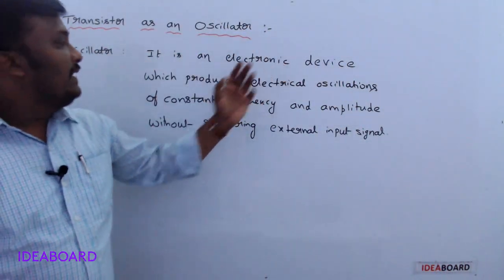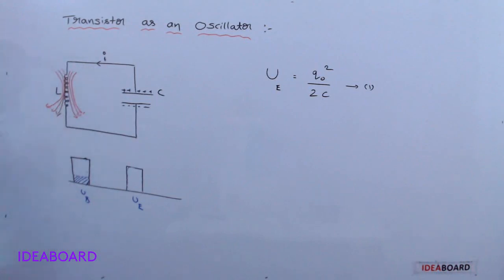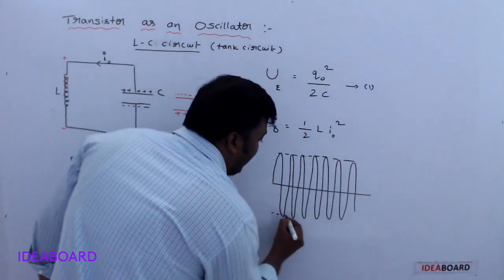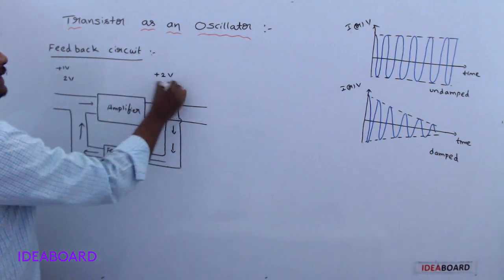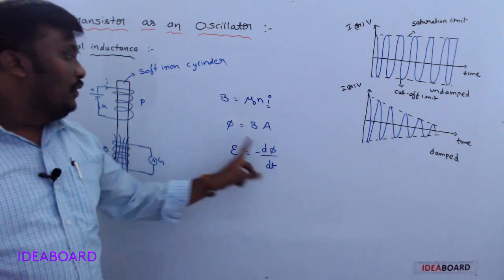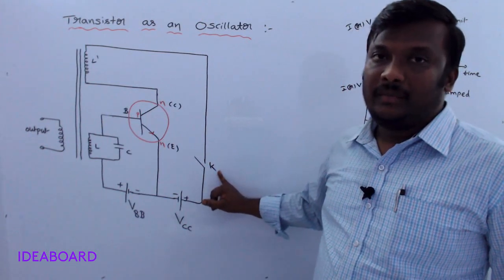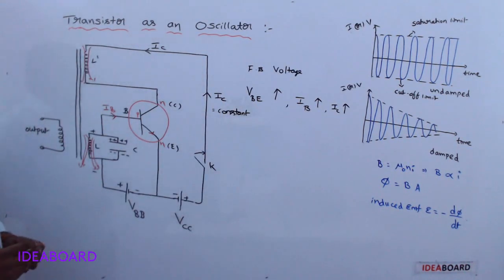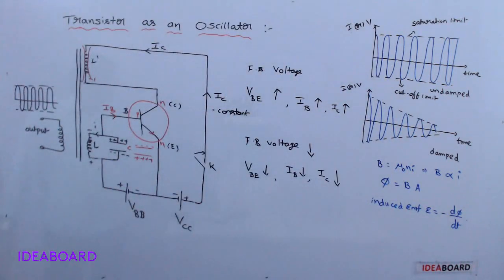DAY 66: TRANSISTOR AS AN OSCILLATOR